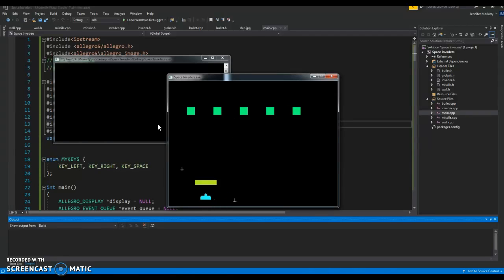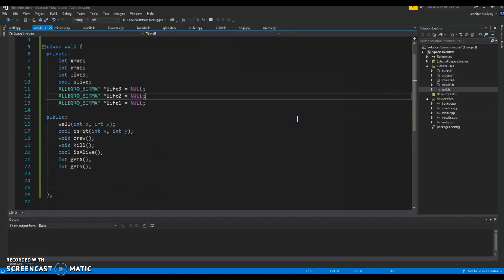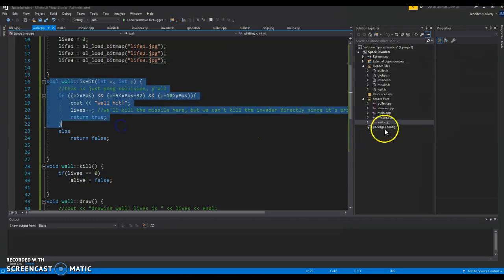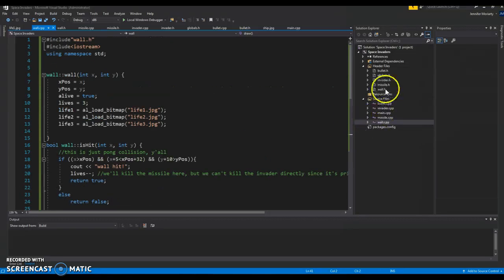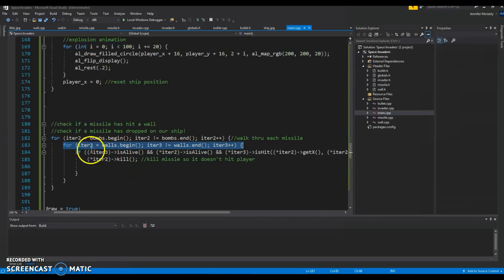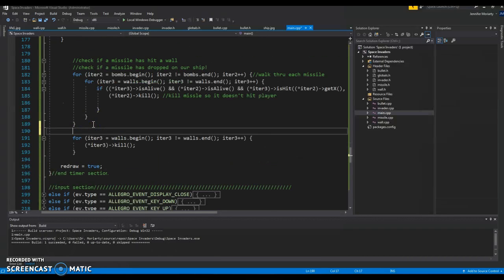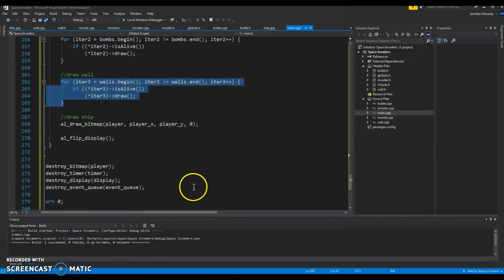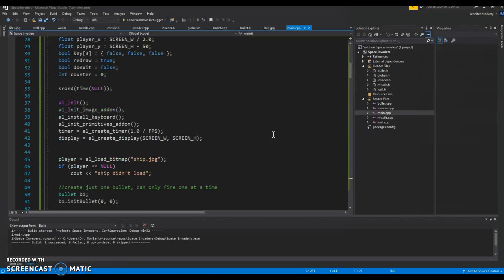Space Invaders 4